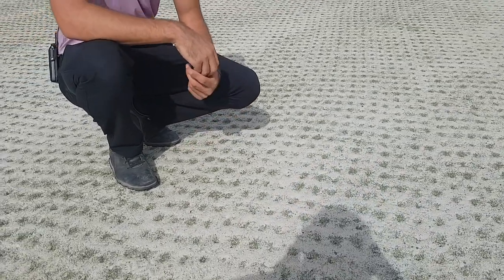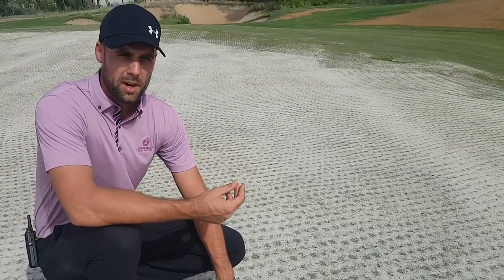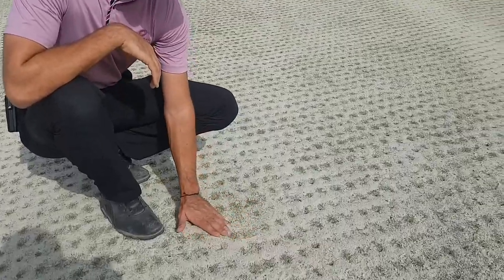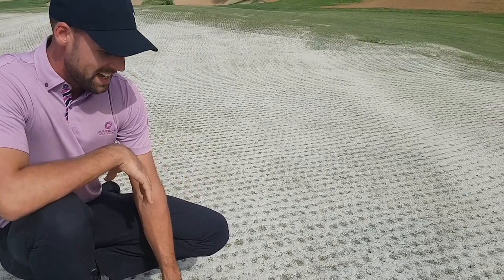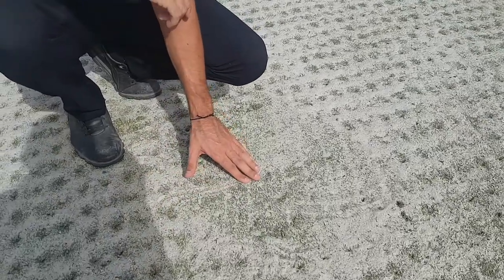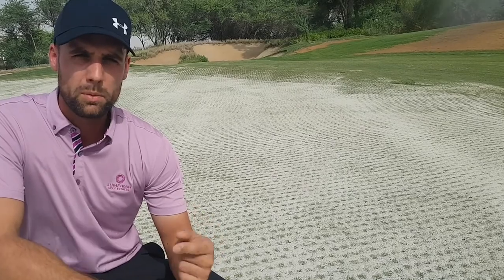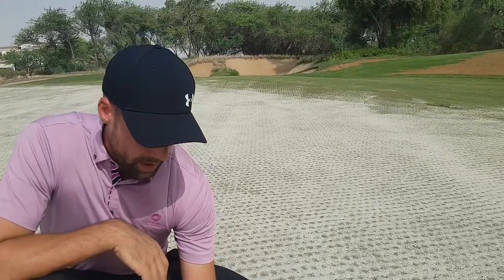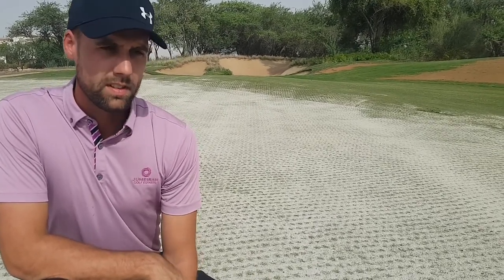AERATION PART 2 With Stuart Horwood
CHECK OUT THE MAGIC TOUCH OF THE TURF.